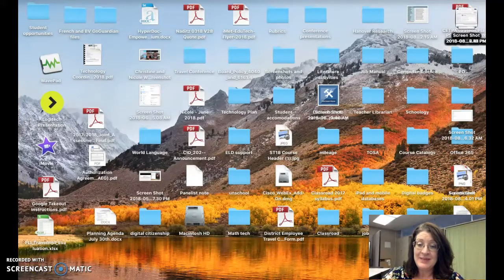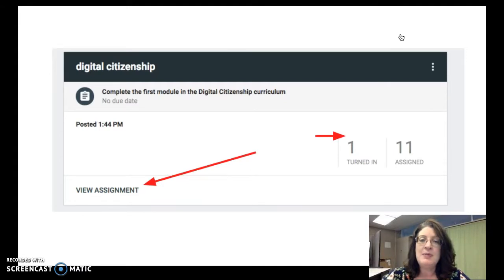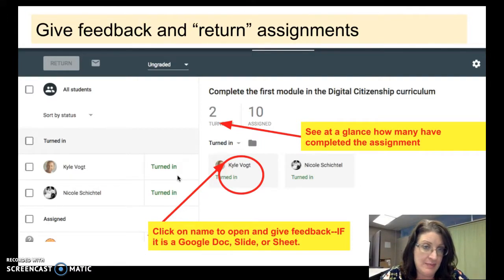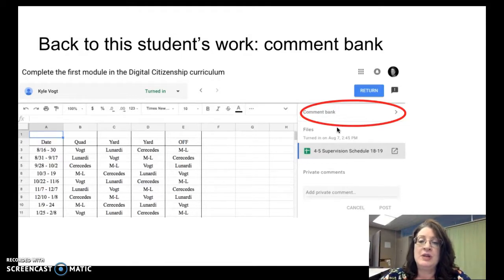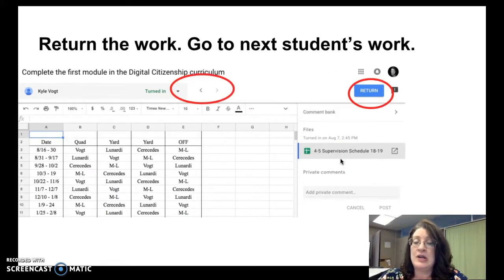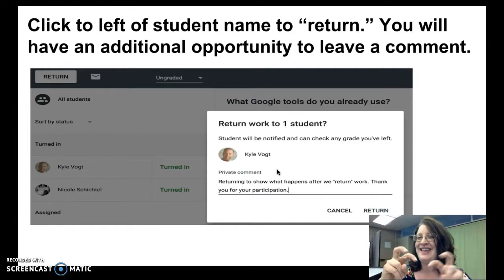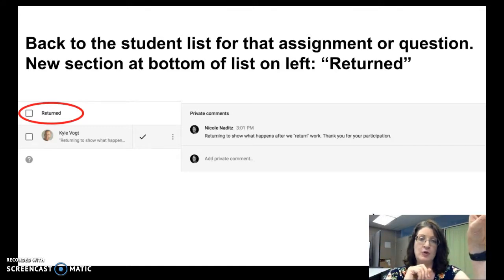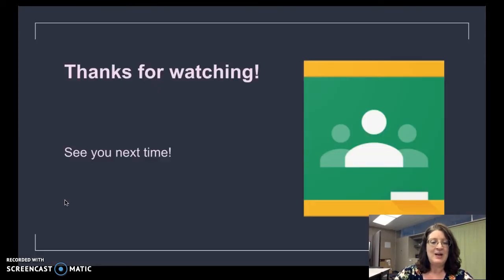Giving students feedback in the NEW Google Classroom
This video is intended as a just-in-time support resource for teachers who attend an in-person session on the new Google Classroom. Knowing that these teachers will not yet have received student work in Google Classroom (since they are attending this program for those new to Google Classroom), the decision was made to not talk about receiving student work and providing feedback during the introductory learning experience when the participants couldn't work with it hands-on. Therefore, this recording is included at the end of our in-person learning experience so that they can view it when they begin receiving student work in Google Classroom.